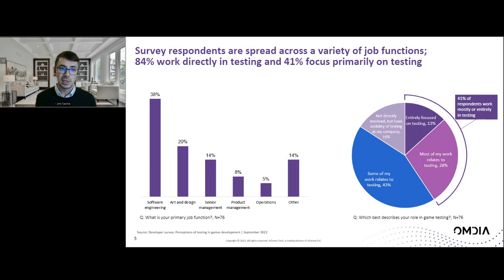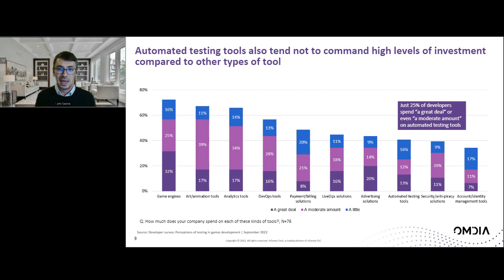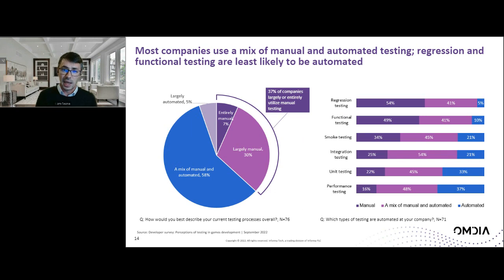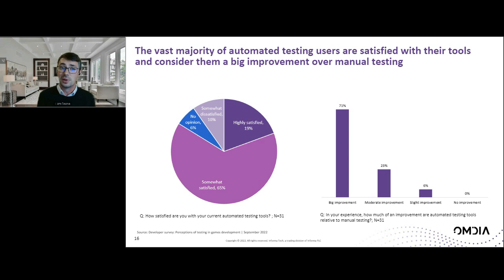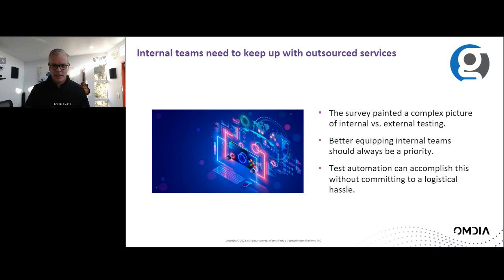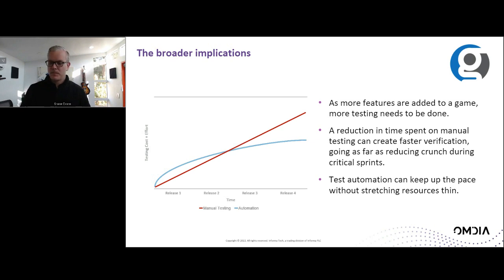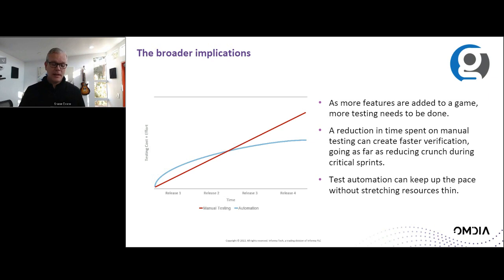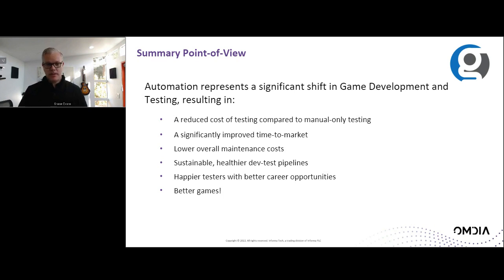Automated Testing: Giving time and money back to game developers - OMDIA & GameDriver Webinar (FULL)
This hour-long webinar covers a 2022 study conducted by OMDIA, which captured the latest trends around test automation implementation in game development. The study yielded results that point to the need for this kind of tool in the space, while indicating a climbing number of adopters. GameDriver's Shane Evans and John Pattee added some insights to paint a more vivid picture.

*Webinar hosting, research conducted, and initial recording all come courtesy of the OMDIA Research Group*

TIME STAMPS:
0:00 - Introduction from Liam Deane
2:00 - Survey findings: breakdown of survey respondents
2:54 - geographical breakdown
3:23 - Biggest challenges developers face
5:23 - External tools purchased by game developers
6:21 - Levels of investment in different tooling
7:50 - Likelihoods of different outsourcing
9:32 - Division of internal vs external testing teams
10:56 - Breakdown of testing types deployed
11:48 - How demanding is each type of test?
12:41 - Breakdown of manual vs automated testing per type
14:21 - Barriers around implementing automation
15:53 - Satisfaction with automated testing tools
16:46: Liam introduces GameDriver
17:55 - Some studios underestimate their testers
20:33 - Internal teams need to keep up with outsourced services
22:36 - Example of customer satisfaction
25:42 - The broader implications
31:18 - Automation is supplementary, not a replacement
34:34 - There’s money to be saved in keeping QA happy
36:50 - Summarizing GameDriver’s point-of-view
40:32:  Audience Q&A
55:30 - Concluding remarks